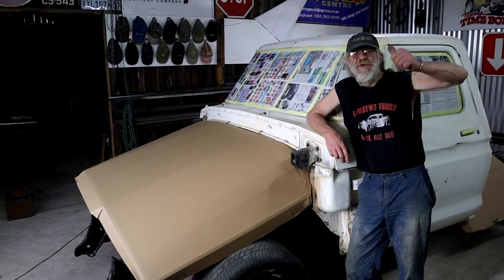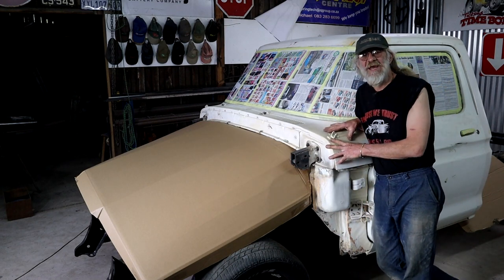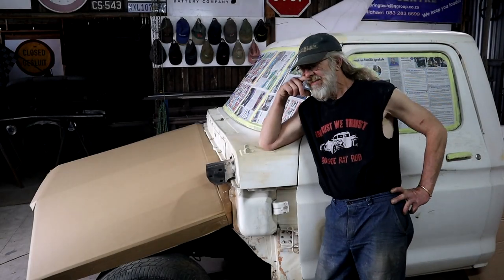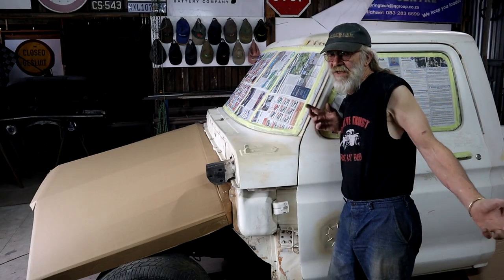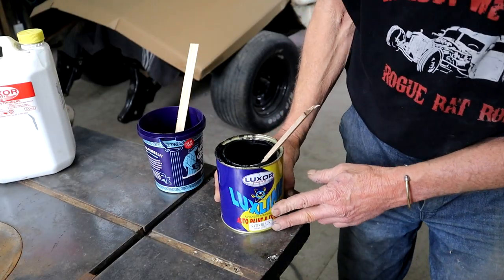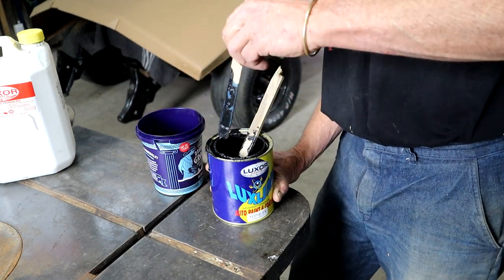FAKE PATINA PAINT - Part 1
First steps to create a fake patina paint job. I want to replicate the weathered, time worn and faded look that you see on old cars and trucks.